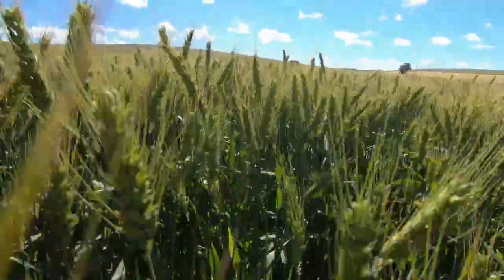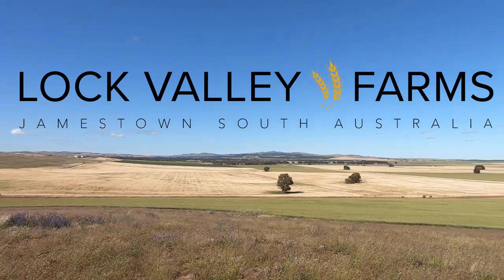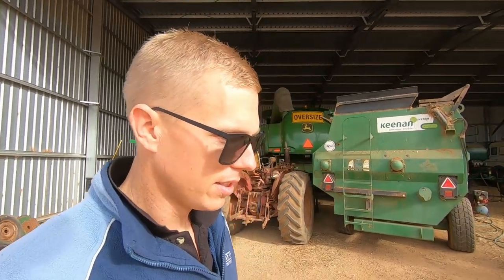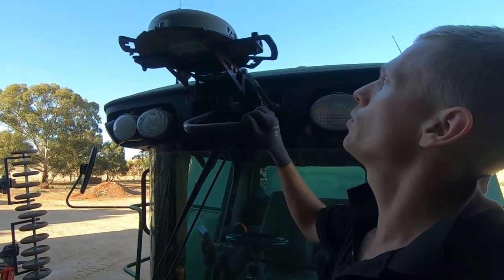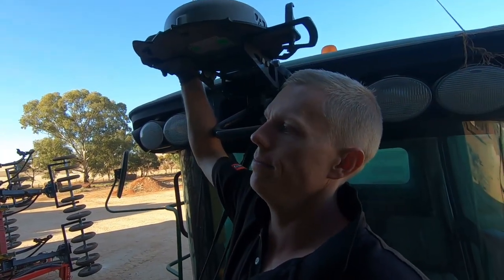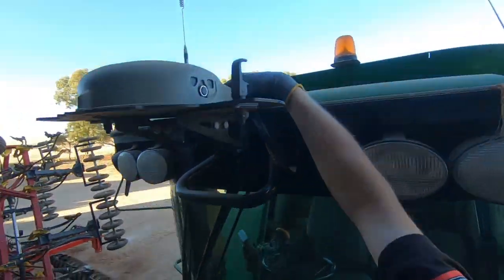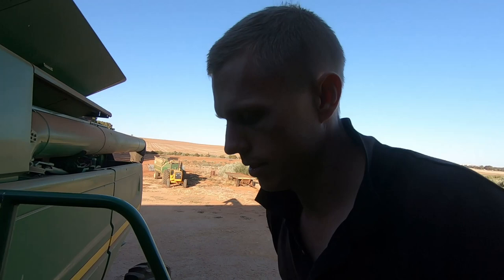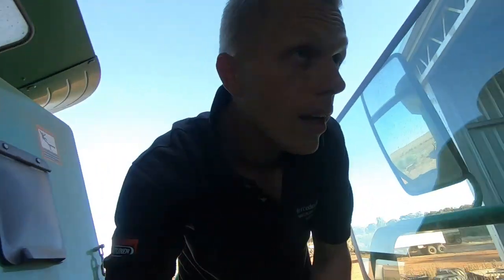About Time I Cleaned This Thing Down! Header (Combine) Cleaning Time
Well it's about four and a half months to late but I finally get the header out and give it a clean off from 2020 harvest. Still no rain, it's beyond dry at the moment but, that's not gonna stop us.